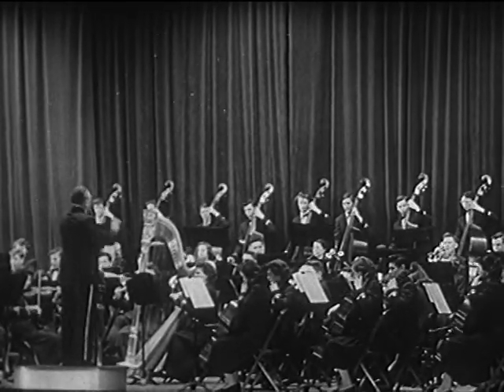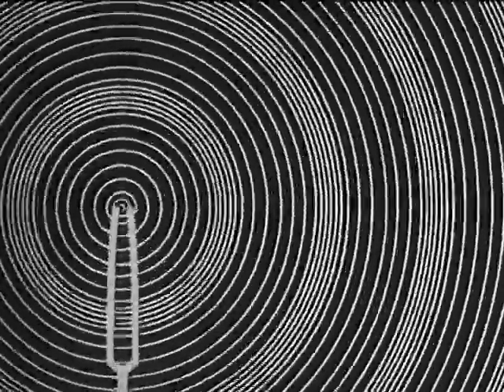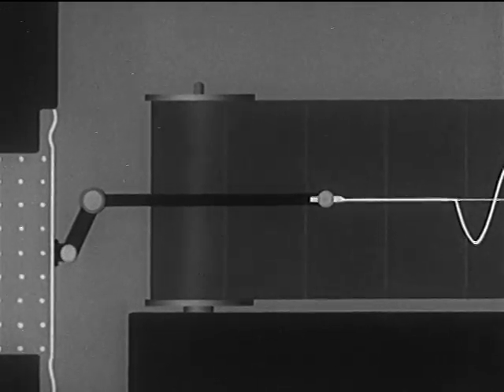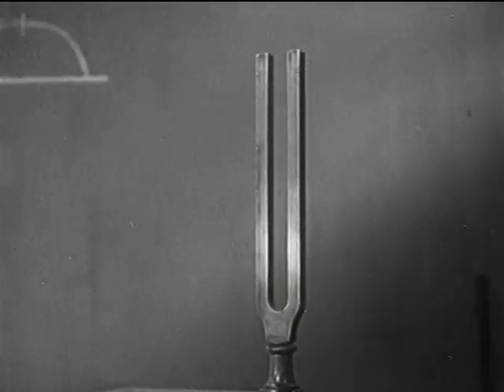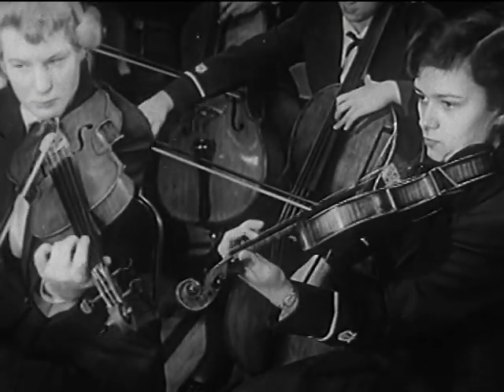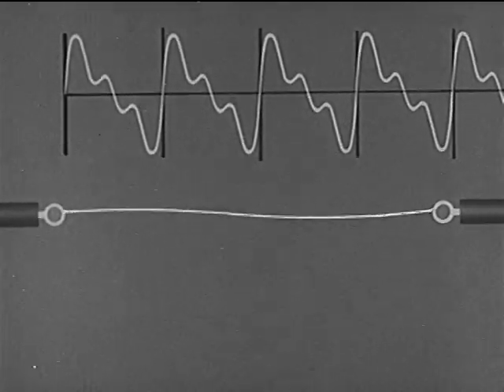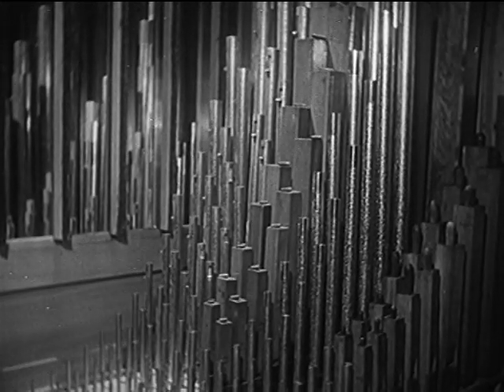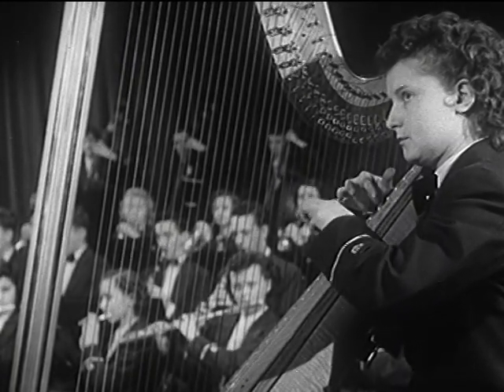Sound Waves and their Sources (1933)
Sound Waves And Their Sources (1933) - Educational film that covers the basics of acoustics. How sound propagates through a medium, pitch, timbre, loudness etc. Dated but accurate.